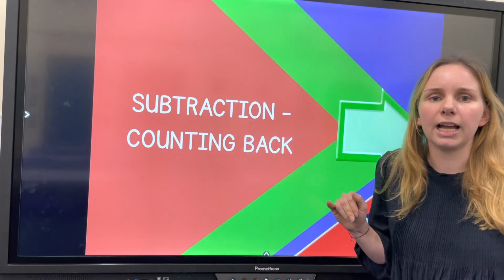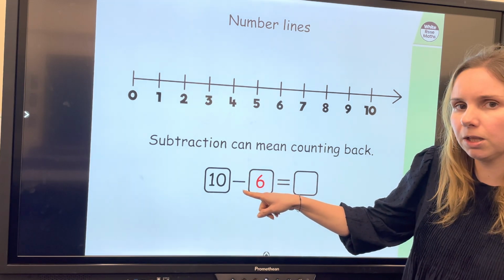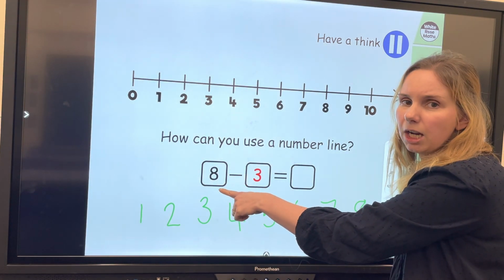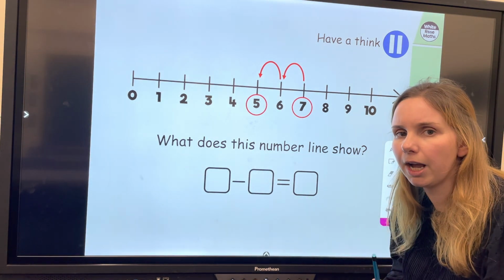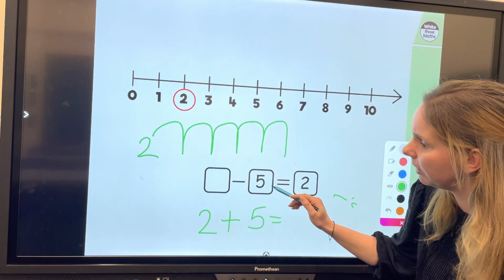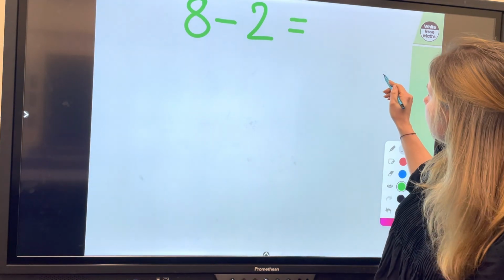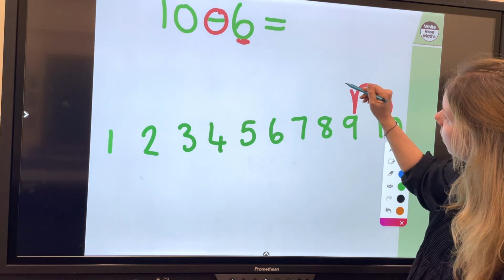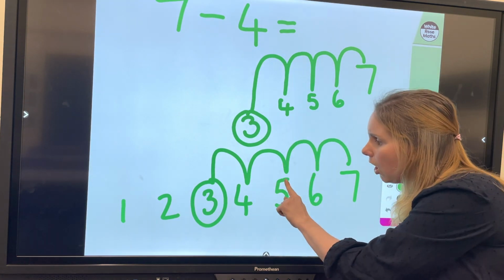Year 1 maths- Subtracting by counting back